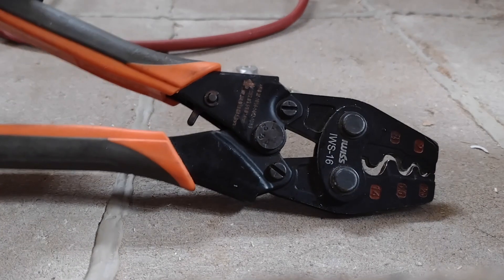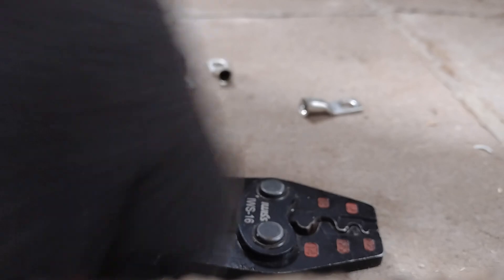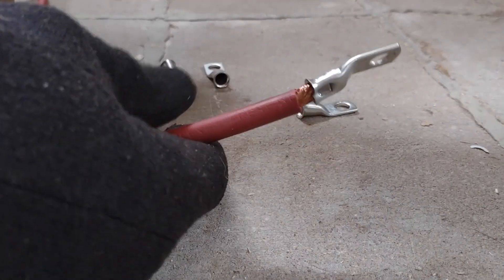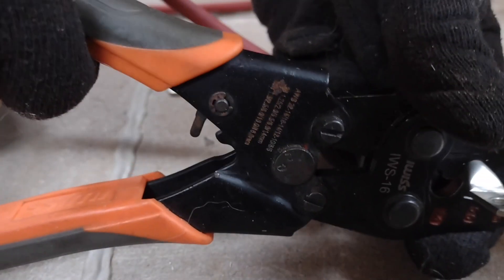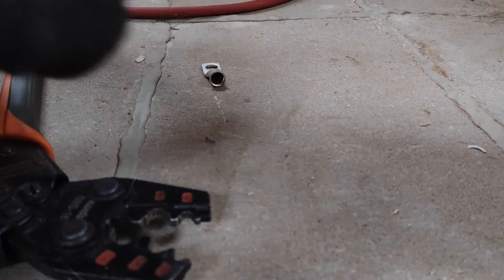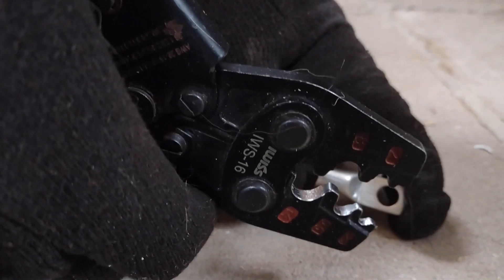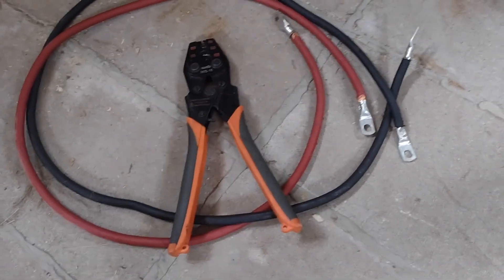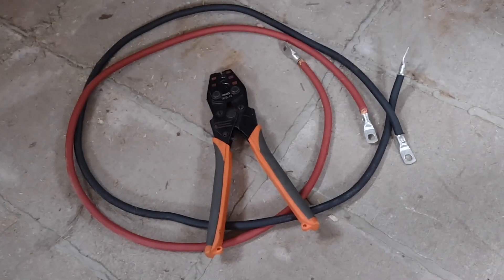Why This ~$21 Amazon Find Crimper Is A MUST HAVE For Automotive Wiring!!! WHEN CHEAP TOOLS ROCK!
Solar "Kit" That I Bought With Panels etc:
Big inverter that I bought, 1000W of clean power:
Small inverter I used for the lights:
35W Dusk to Dawn light:
You'll need a good, budget multimeter also:
4 Foot Vapor Light:
My favorite wire crimping tool:
The two types of crimp connectors you'll need:
10 Gauge Wire, the good stuff:
Bus bars: